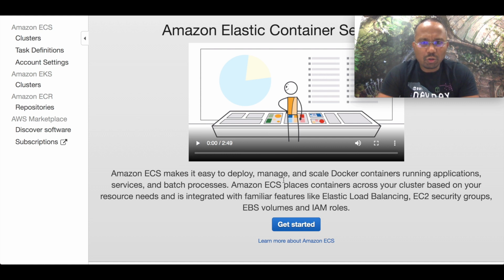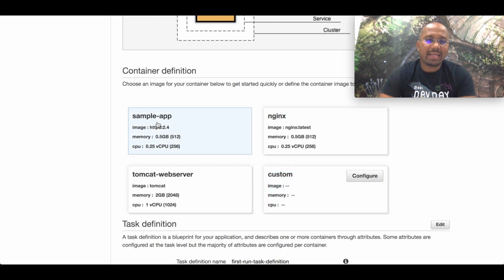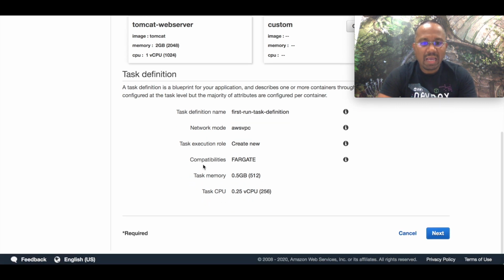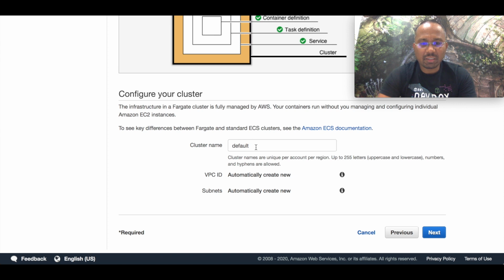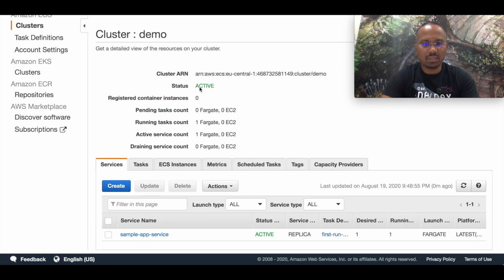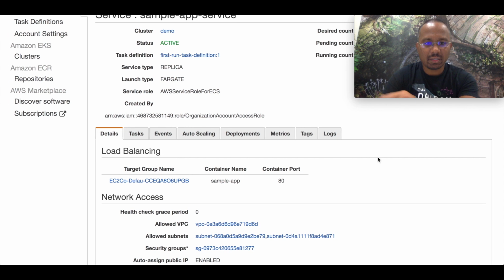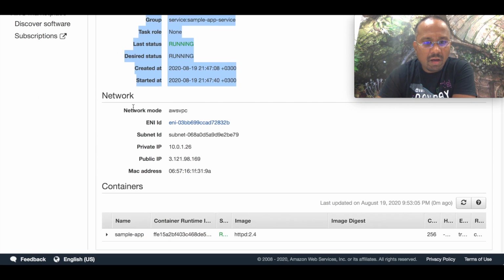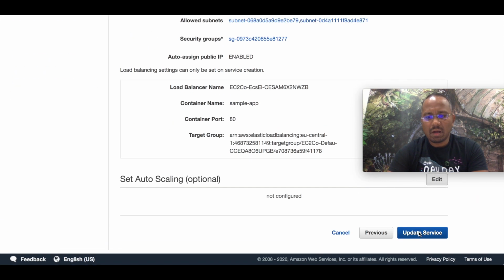Amazon ECS creation and running a docker container | Amazon Elastic Container Service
AWS ECS Tutorial | Amazon Elastic Container Service | AWS ECS Tutorial For Beginners.

Amazon Elastic Container Service (Amazon ECS) is a container management service which can quickly launch, exit, and manage Docker containers on a cluster. It schedules the placement of containers across your cluster.
★ Recommended Video ★